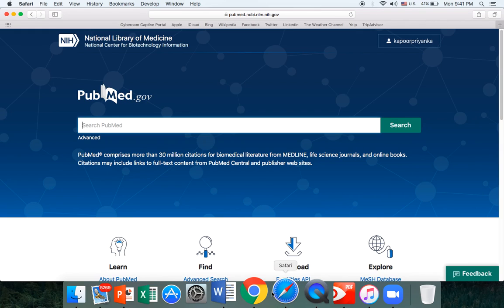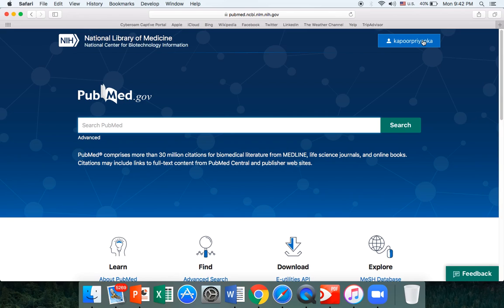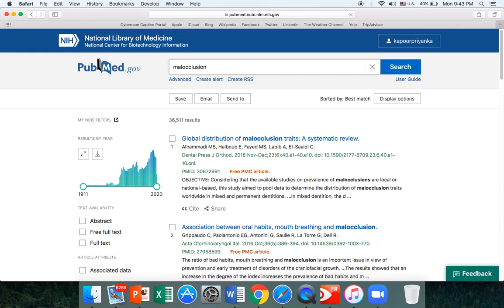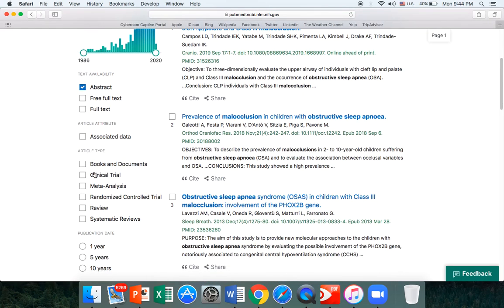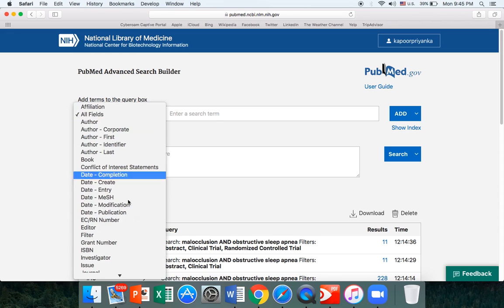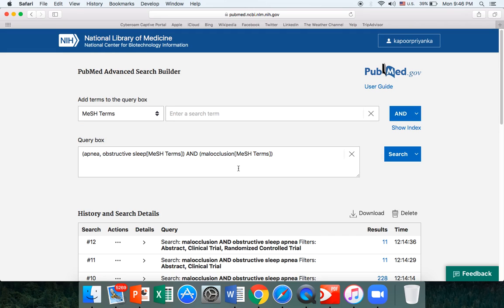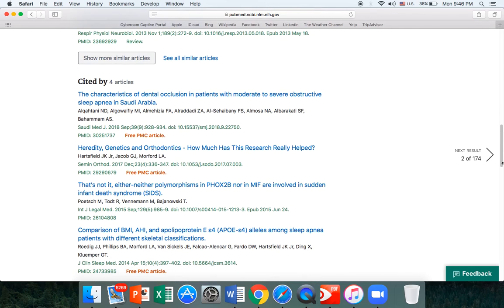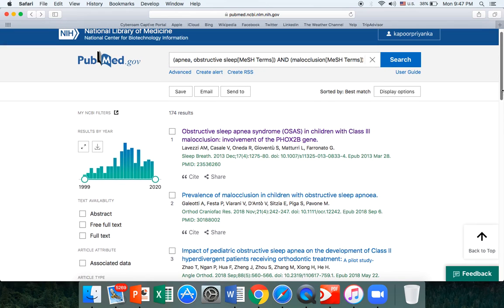Basic Pubmed Search: Dr Priyanka Kapoor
In this Evidence-Based Era, it is important that we do the right search with the right keywords. This video is a very basic search in Pubmed for beginners